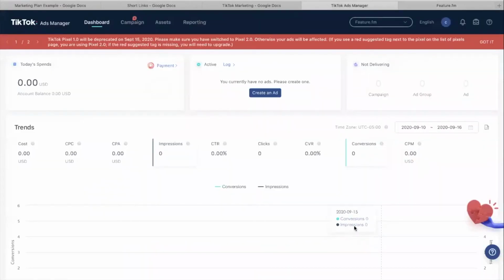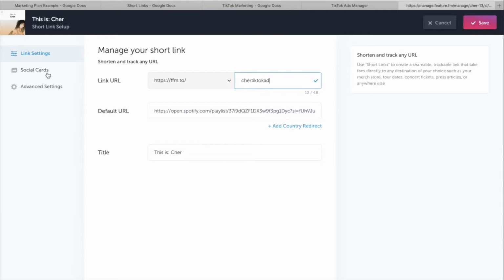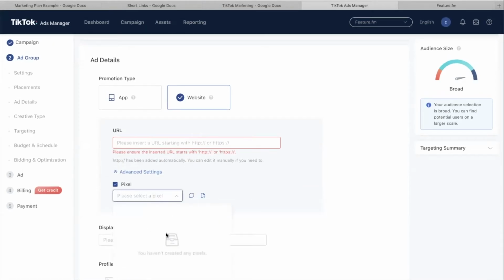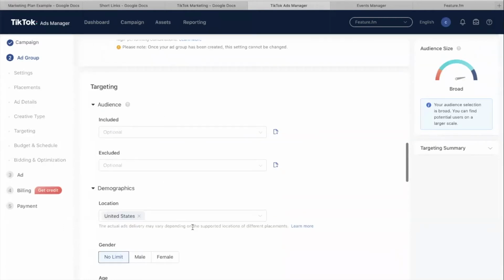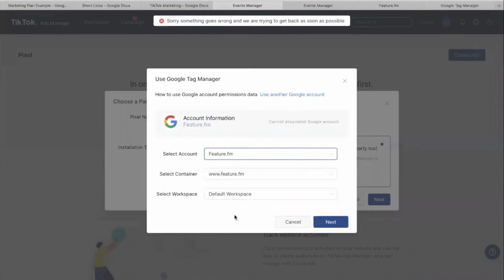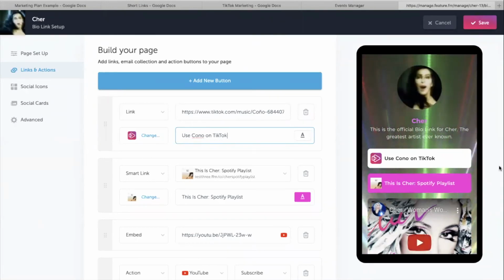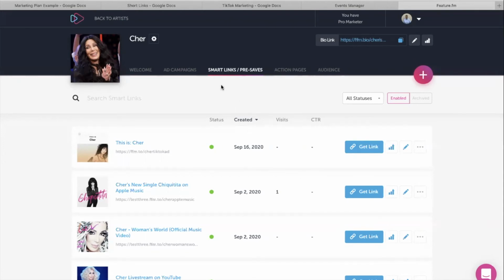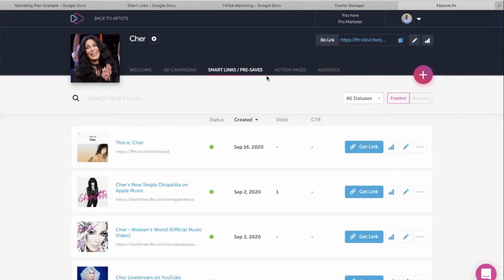TikTok Ads and Retargeting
Start - 00:00
Platform Overview - 00:10
Traffic - 02:53
Using Google Tags Manager - 19:03
TikTok Pixel Helper - 21:15
Adding Google Tags Manager in FFM Account - 21:50
Promoting Artist TikTok Link Using FFM - 23:06
Q & A - 26:04